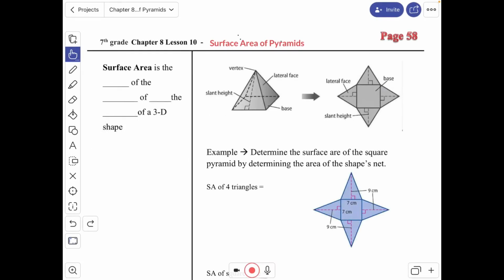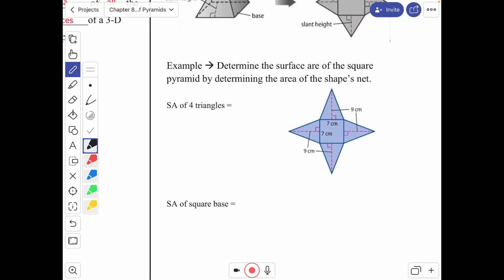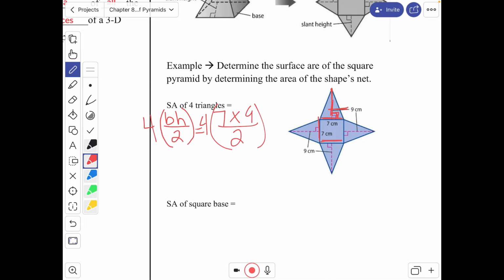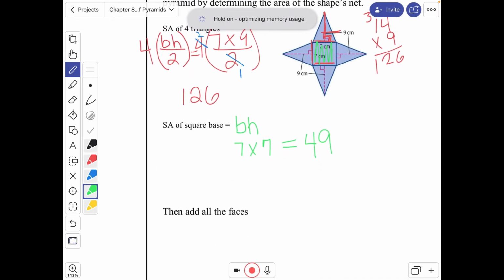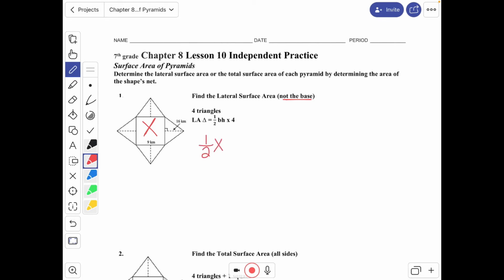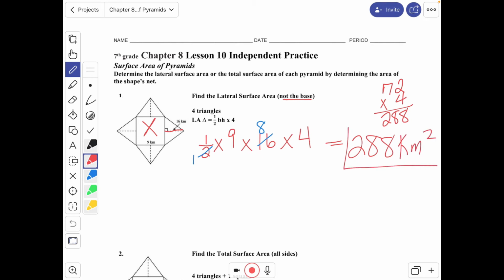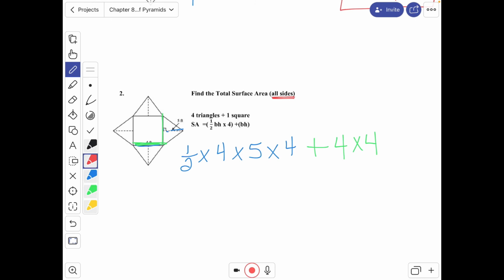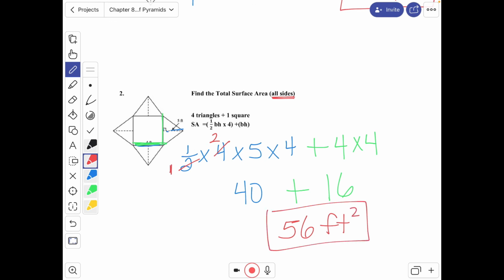7th grade Chapter 8 Lesson 10 Surface Area of Pyramids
7th grade Chapter 8 Lesson 10 Surface Area of Pyramids